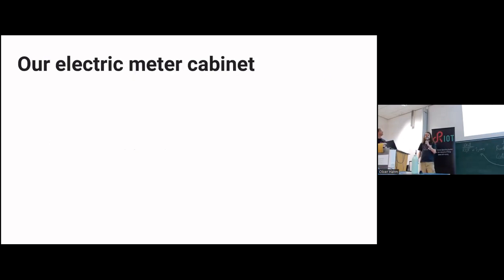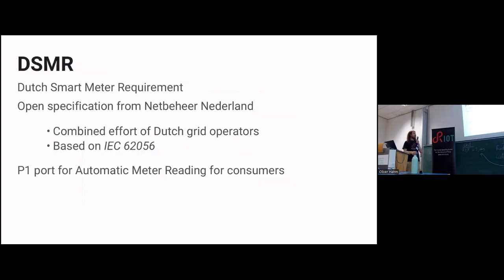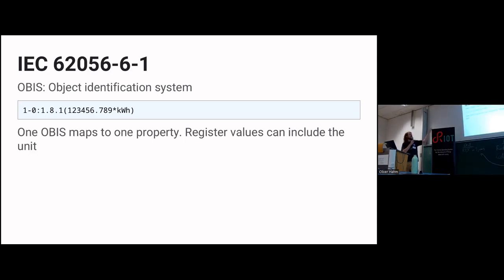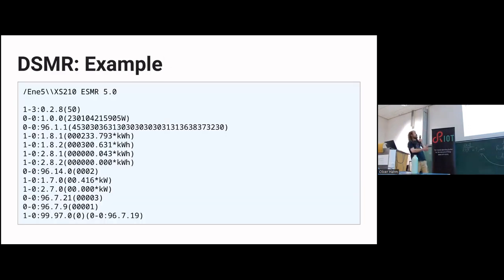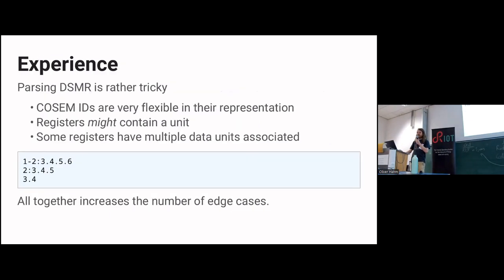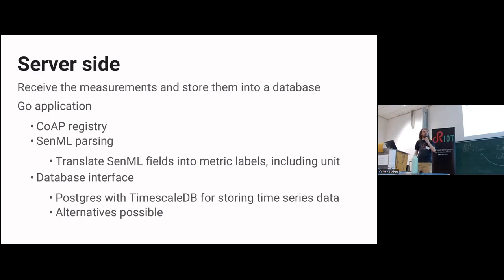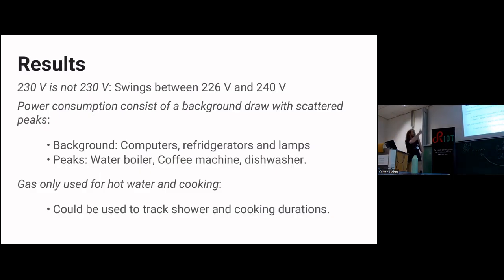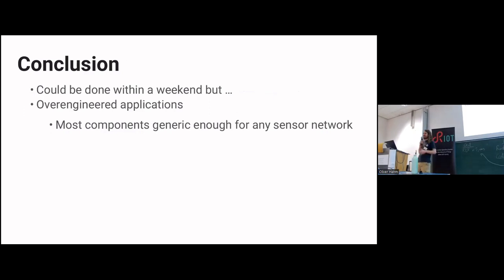RIOT Summit 2023, "RIOT-based power meter reader"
Koen Zandberg, FU Berlin